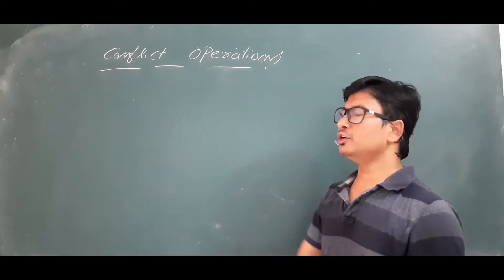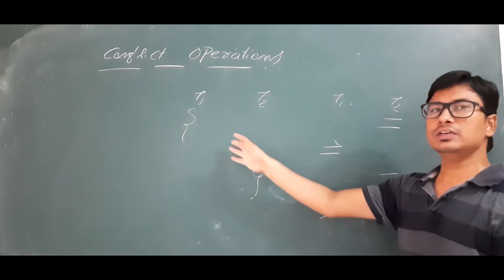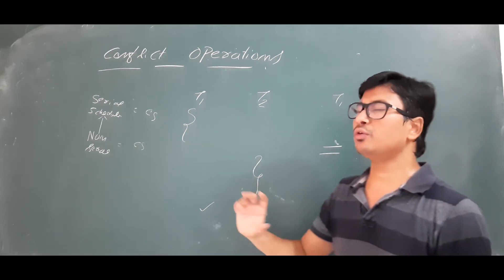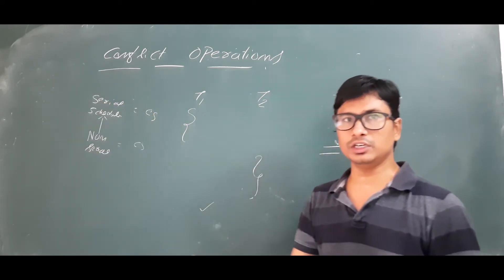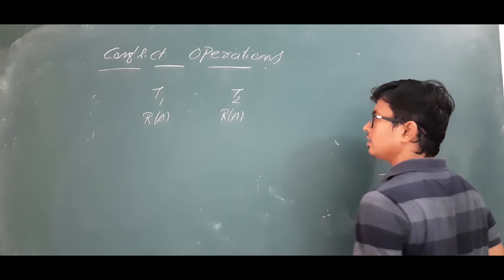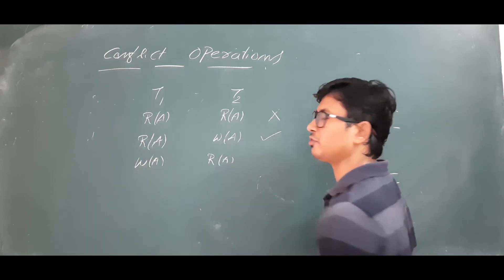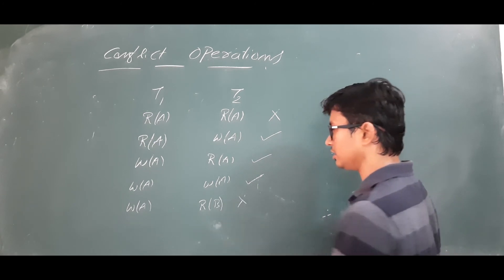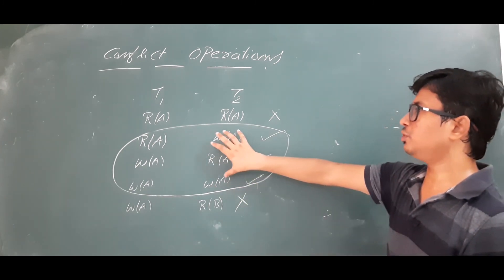L 70: CONFLICT OPERATIONS | DBMS LECTURES | GATE CSE LECTURES | DBMS Full Course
In this video, i have discussed what are the conflict operations possible.